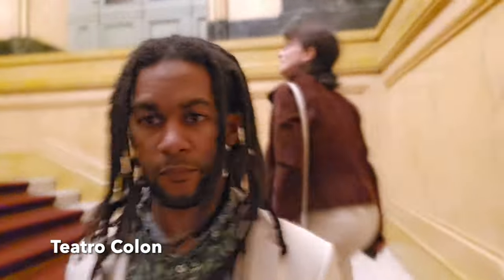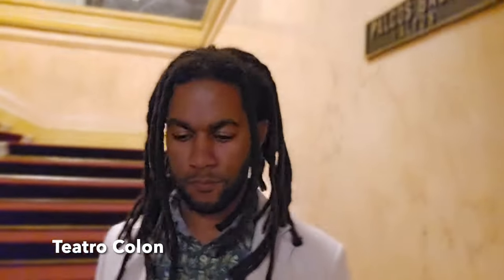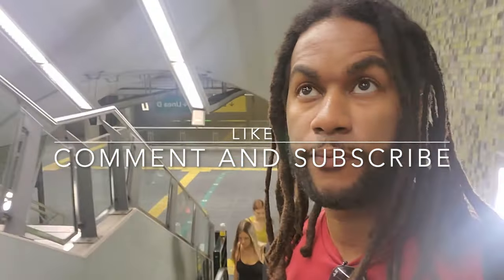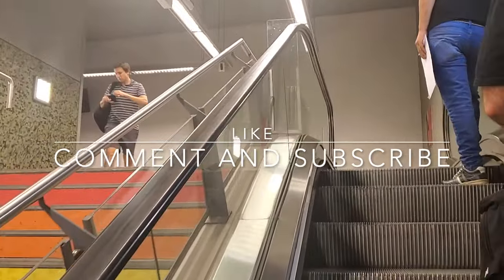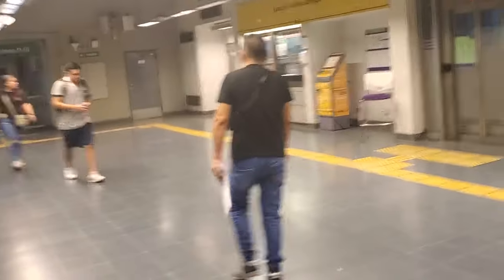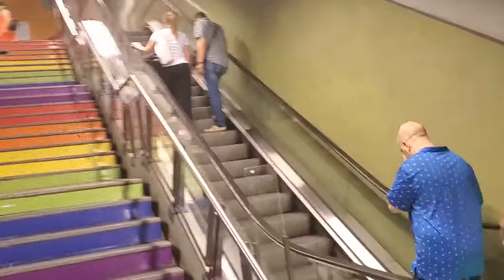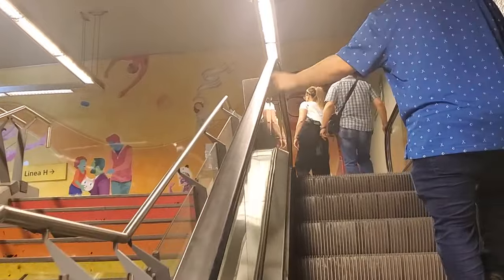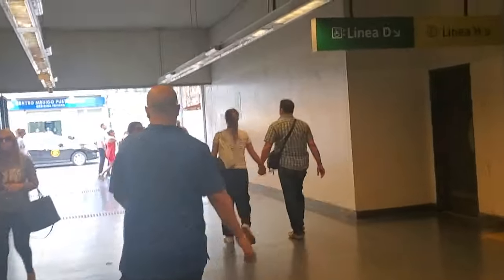BUENOS AIRES 🇦🇷 ARGENTINA WALKTHROUGH AFRO/@slyslife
🇺🇸American gives an uncut✂️ First-Person perspective on the city of BUENOS AIRES. This video will save you time and money.

Respect.